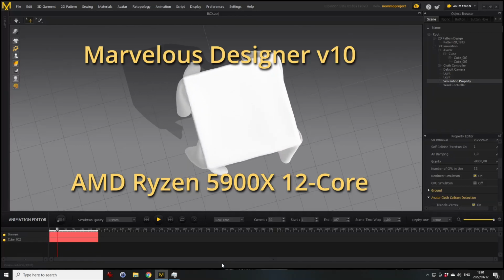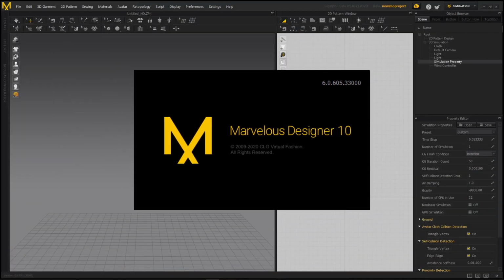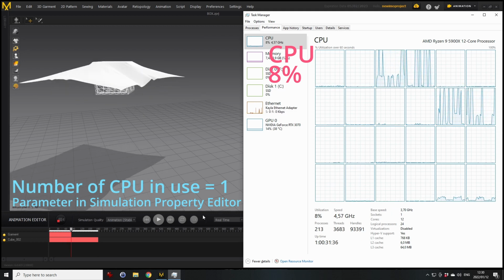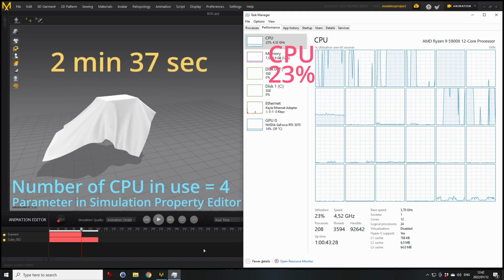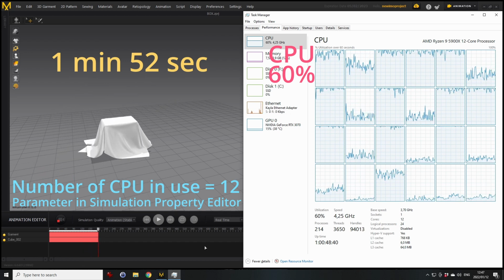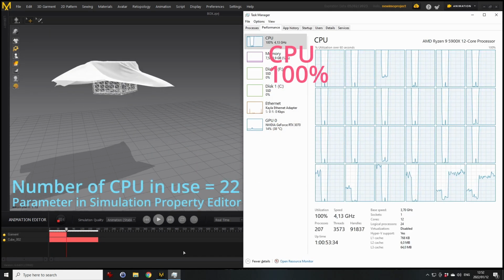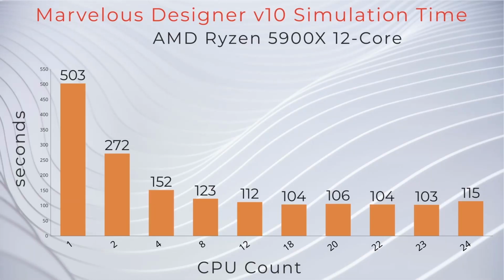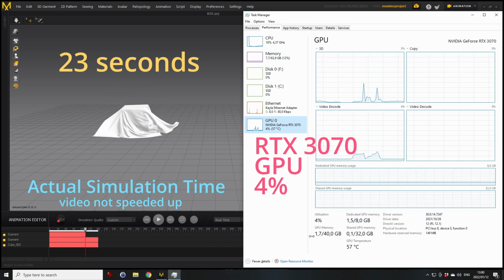TIME TRIALS of Marvelous Designer on a 12-core Ryzen 5900X (MD10)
Cloth animation simulation trials of Marvelous Designer v10 on an AMD Ryzen 5900X 12-core CPU (and nVidia RTX 3070 GPU) to understand CPU core and thread usage.

00:00 - Intro
00:28 - The Set Up
00:49 - Test setting 1
01:06 - Test setting 2
01:17 - Test setting 4
01:32 - Test setting 8
01:45 - Test setting 12
01:56 - Test setting 18
02:08 - Test setting 20
02:19 - Test setting 22
02:30 - Test setting 23
02:38 - Test setting 24
02:48 - Performance Chart
03:01 - Test GPU
03:32 - Closing

Marvelous Designer,GearMatters,Hardware,core,AMD,Ryzen,5900x,nVidia,RTX 3070,performance,CPU,GPU